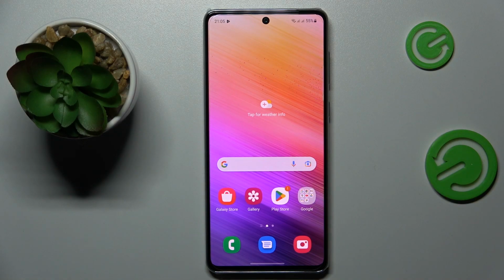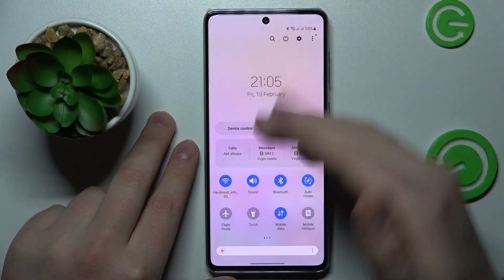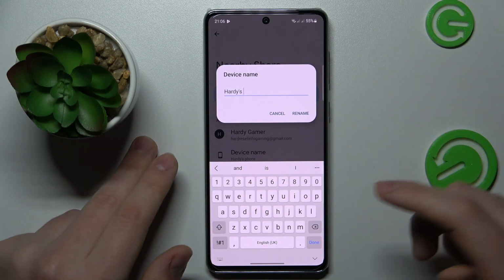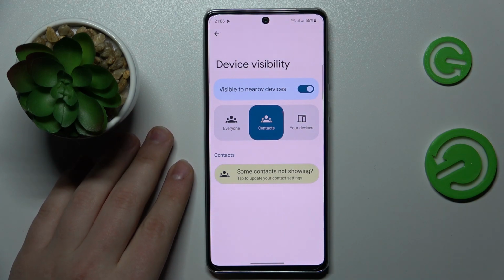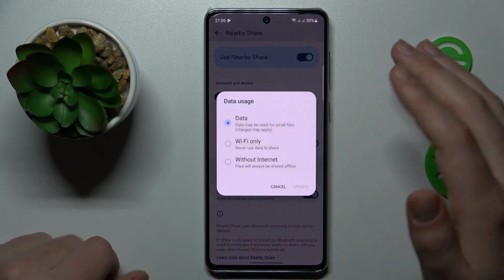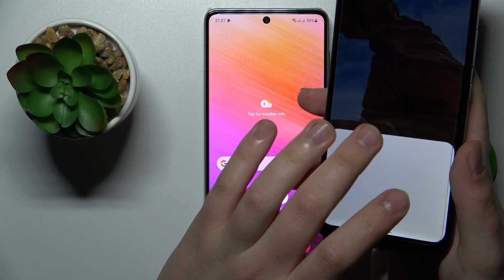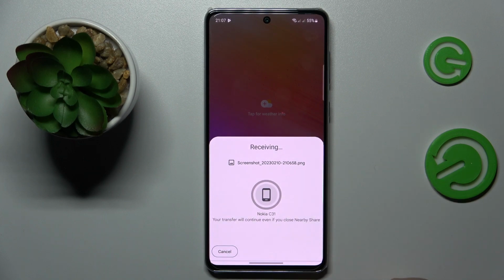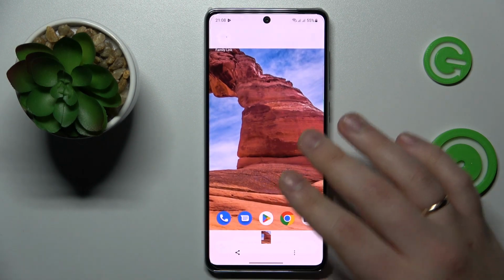How to Find Nearby Share Settings in Samsung Galaxy A73 - Set Up Nearby Share Feature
Are you wondering how you can set up the nearby share feature on Samsung Galaxy A73 device? Thanks to this short instruction video you will be able to learn how to get into the nearby share settings in order to change the device’s name, device visibility and other functions.

How to set up Nearby Share on SAMSUNG Galaxy A73? How to use Nearby Share on SAMSUNG Galaxy A73? How to activate nearby share on SONY SAMSUNG Galaxy A73? How to enable nearby share on SAMSUNG Galaxy A73? How to activate nearby sharing on SAMSUNG Galaxy A73?